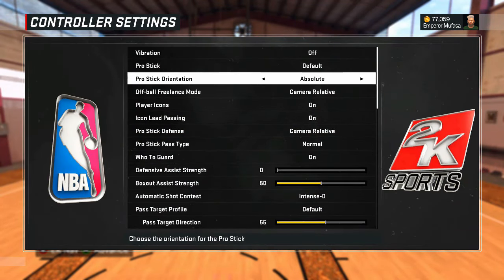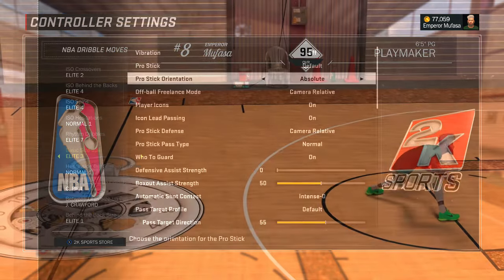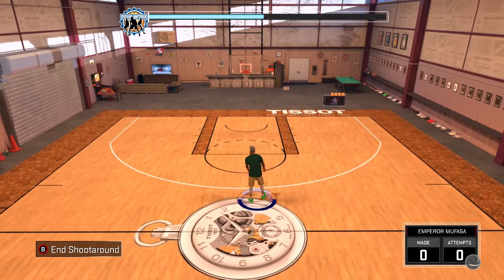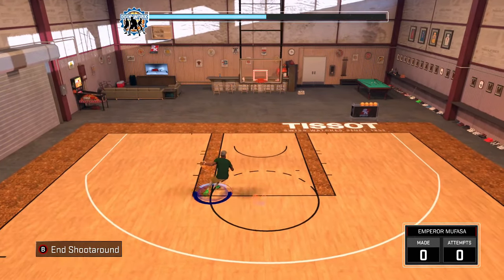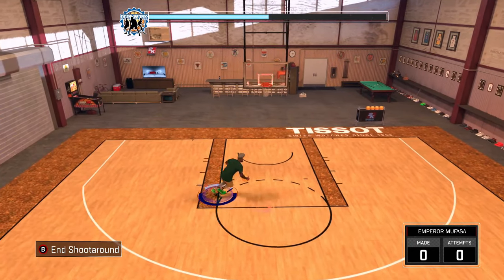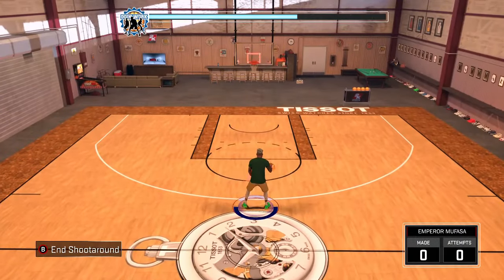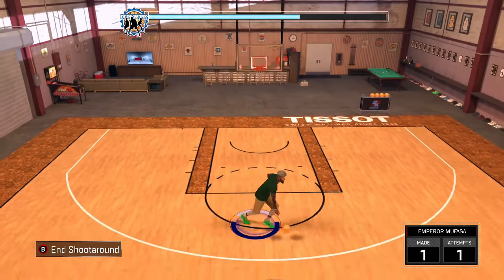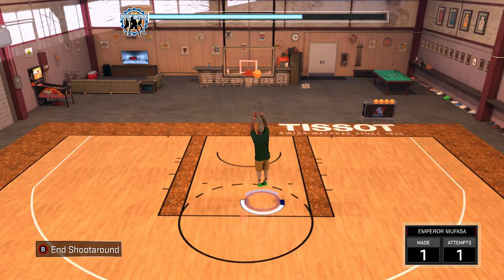NBA 2K17 HOW TO DO TELEPORT CROSS OVER CHEESE!! (CHEESE DRIBBLE MOVE!!)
A TUTORIAL ON HOW TO DO THE FAST TELEPORT CHEESE CROSS OVER IN NBA 2K17!! TRY IT OUT AT THE PARK!!

Music was produced and provided by:
Lux Beats - Game Over